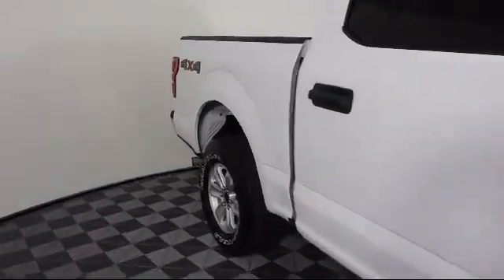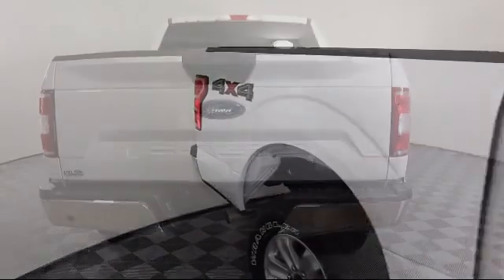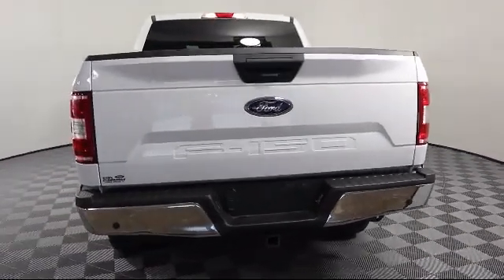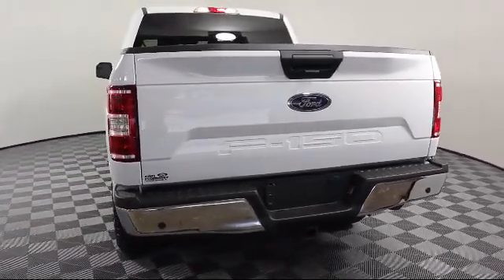2018 Ford F-150 XLT SuperCrew Tarpon Springs Anclote Holiday Trinity Palm Harbor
2018 Ford F-150 XLT SuperCrew Stock Number: ROP11401 Vin:1FTEW1E57JKE87170 Previous Rental.

41975 U.S. 19 North